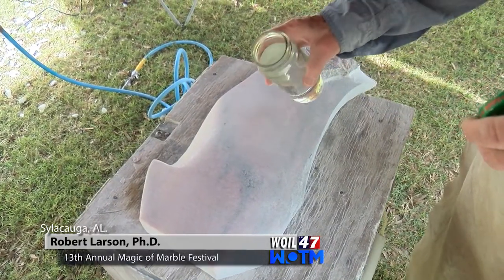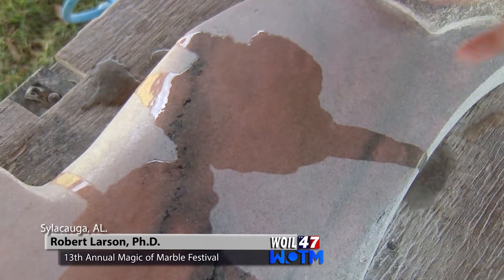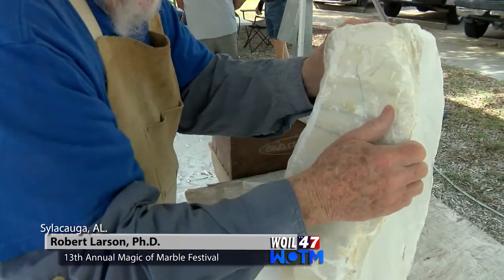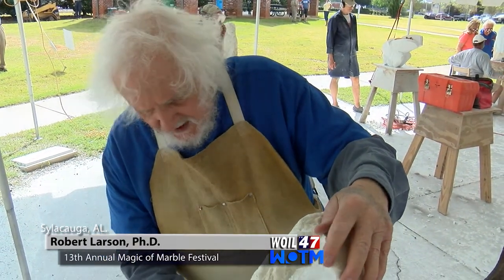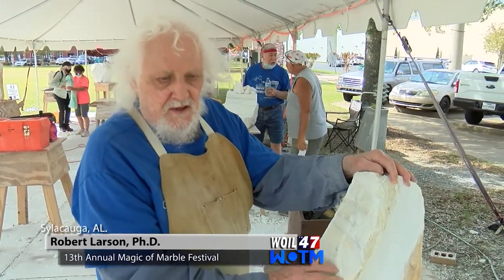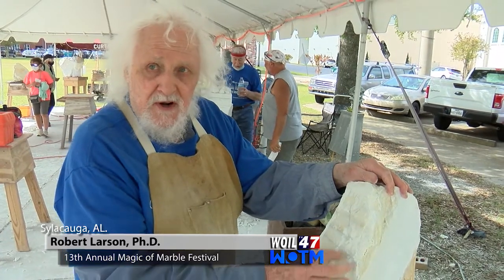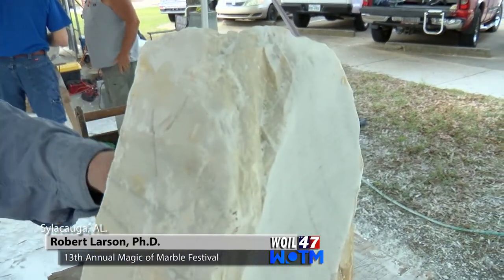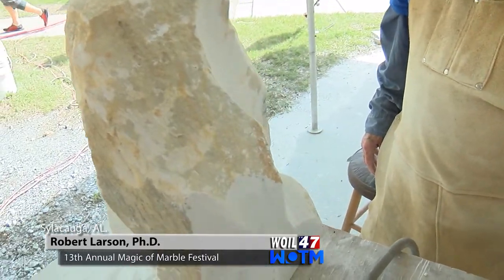Sylacauga Magic of Marble Festival 2021 - Extra w/ Robert Larson, Ph.D.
13th Annual Sylacauga Magic of Marble Festival
Day 3 - Extra w/ Robert Larson, Ph.D. - Shalimar, FL.